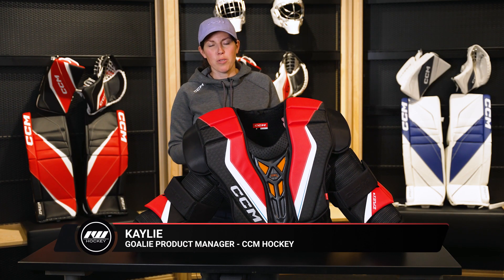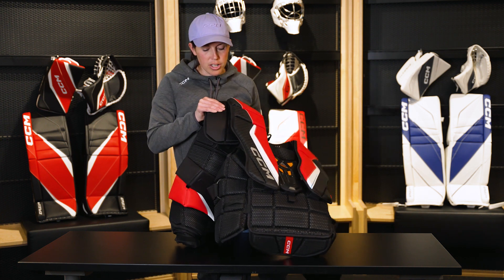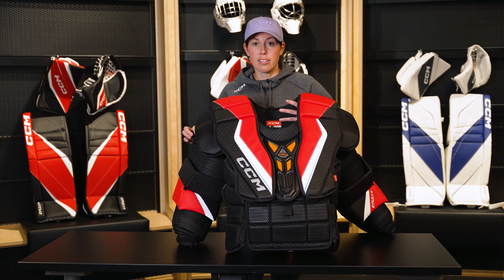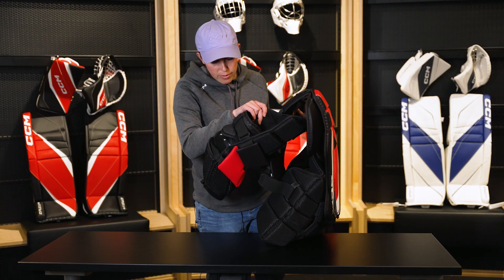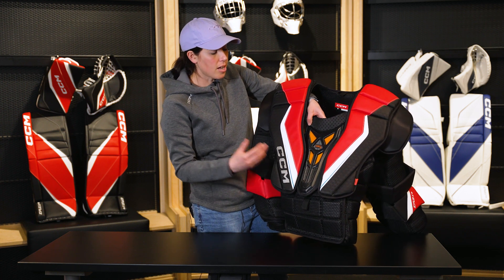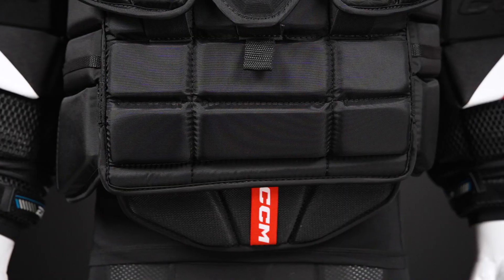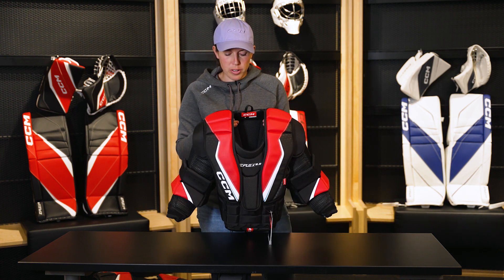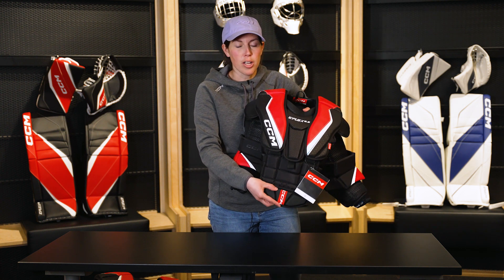CCM Extreme Flex Goalie Chest Protector Line Insight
Learn all about the CCM Extreme Flex Chest Protector Line with Kaylie, CCM's Goalie Product Manager. She walks through everything you need to know about including the incredible new ventilation technology and the performance each model offers!